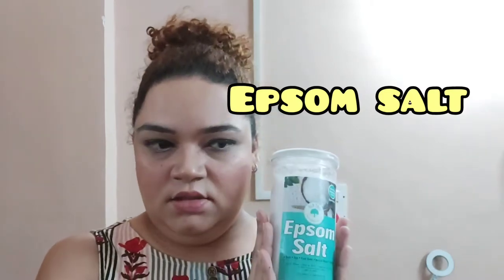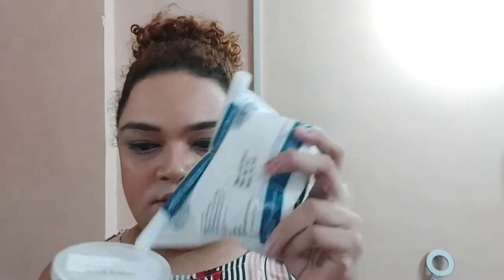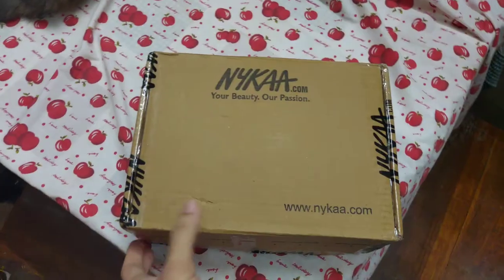Random Amazon Purchase | Nykaa Sale for Summer Essentials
All of the products are linked here below. Links of a few may differ, so the links are closely relatable to the ones spoken of ranging from affordable range to quality, durability and use.

I upload Videos Once or Twice a Week